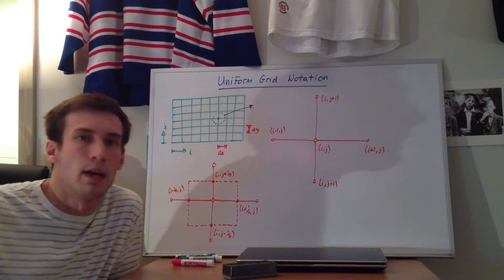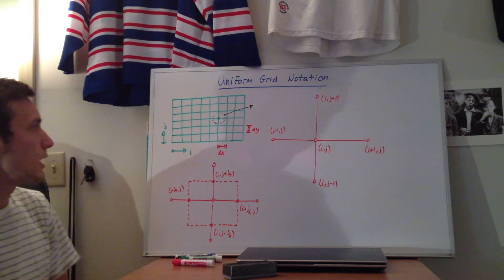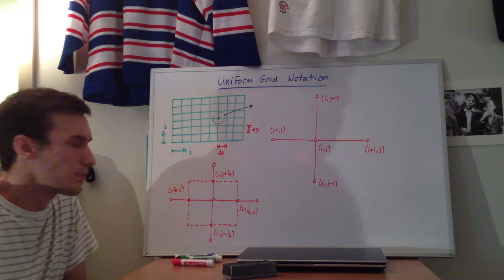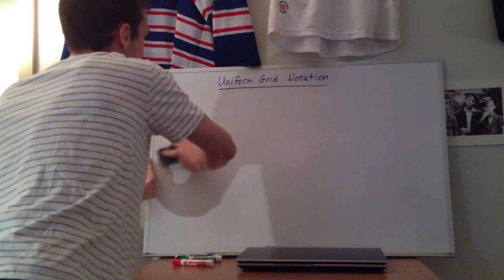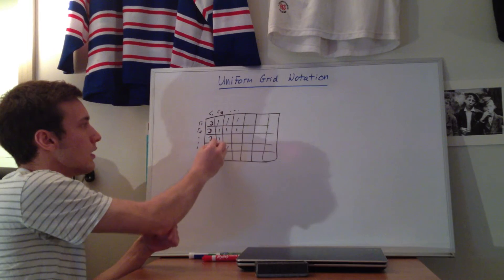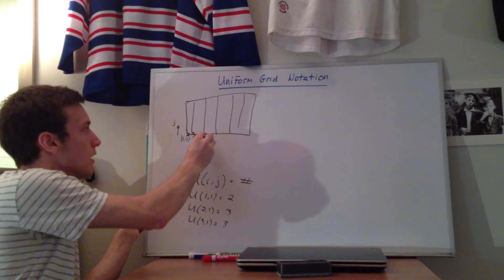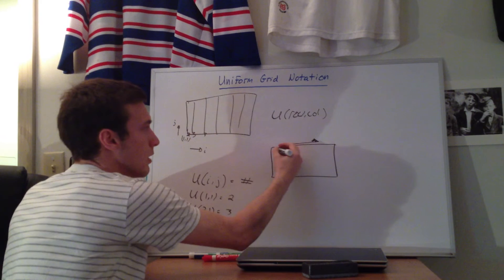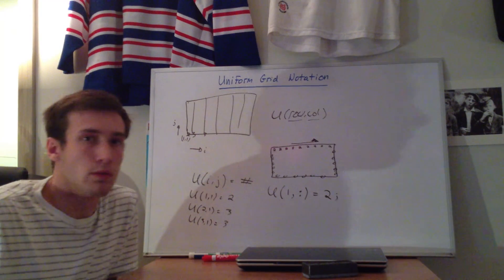Explained: Uniform Grid Notation [CFD]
Uniform grids are the easiest way to get started with coding your own CFD routines.  The usual (i,j) notation is defined, as well as half-node notation.  It is also important to be aware of the challenges of indexing when implementing code in various scripting languages.  This is essentially the coder's preference, but it should be planned out ahead of time to avoid headaches in the future (I've had my fair share).